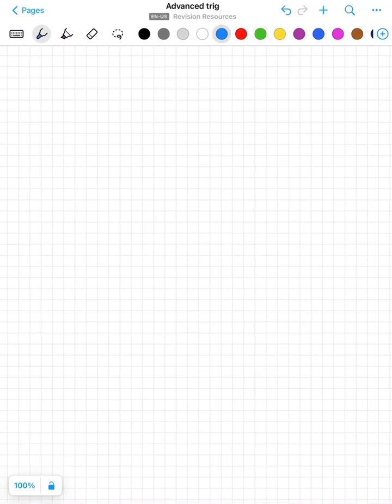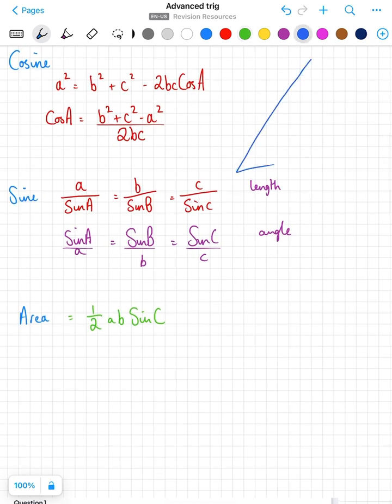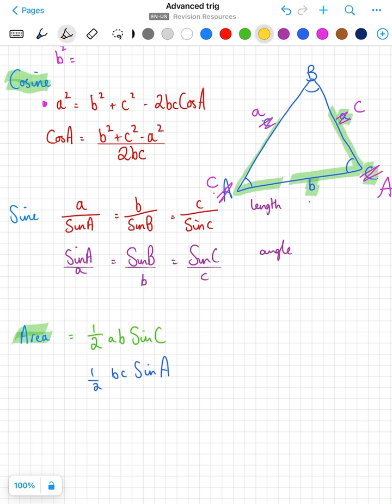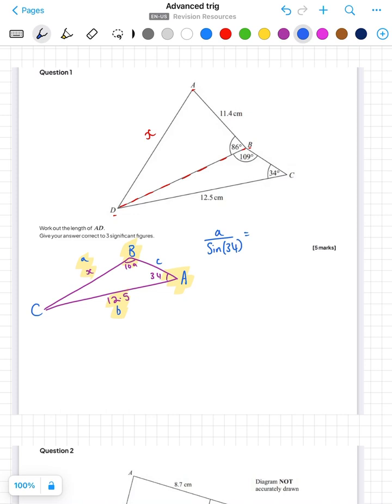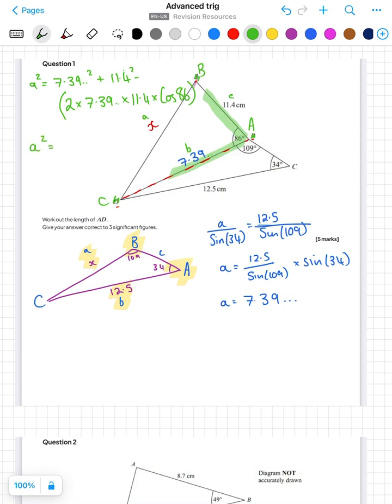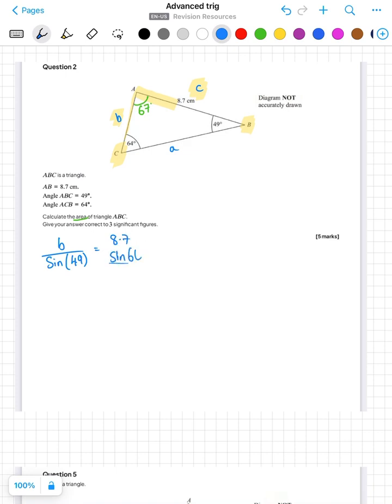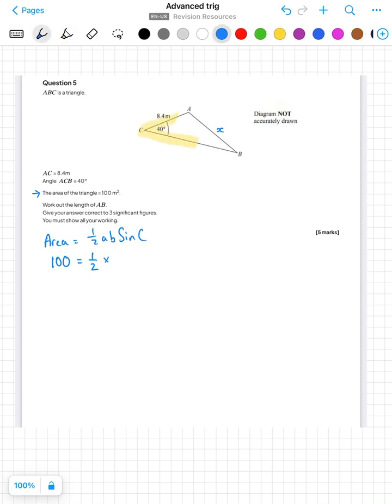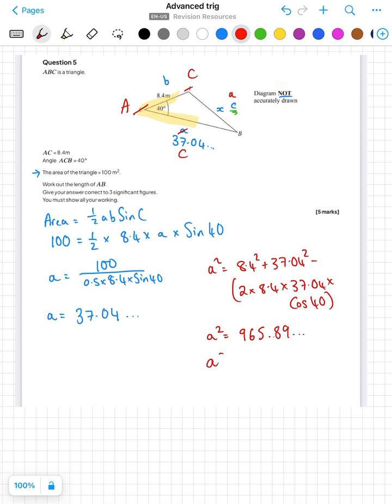Sine Rule, Cosine Rule & Area of a Triangle | GCSE Maths Higher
Advanced trigonometry for GCSE Maths Higher: the sine rule, the cosine rule and the area of a triangle (½ab sin C), with clear worked examples.